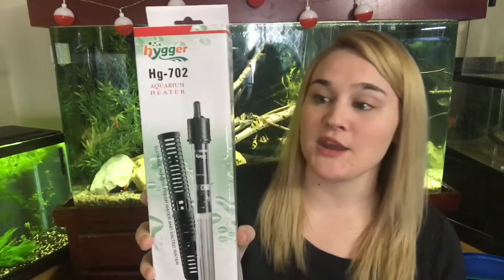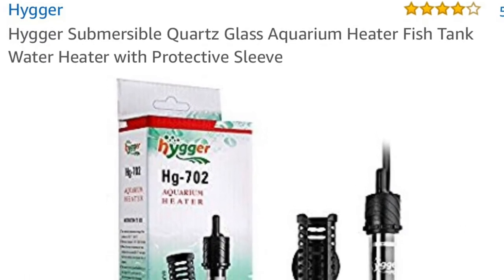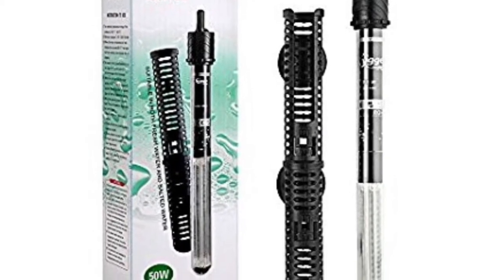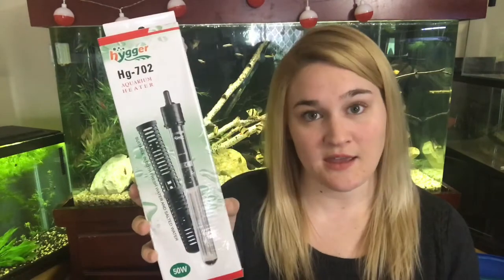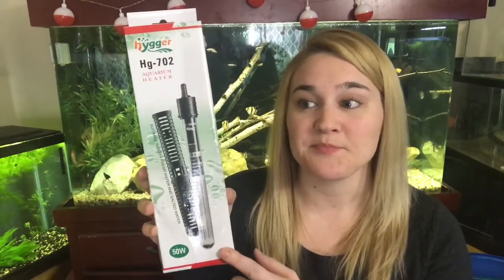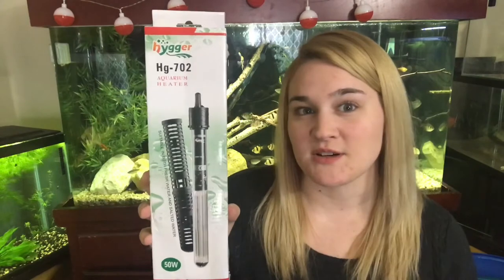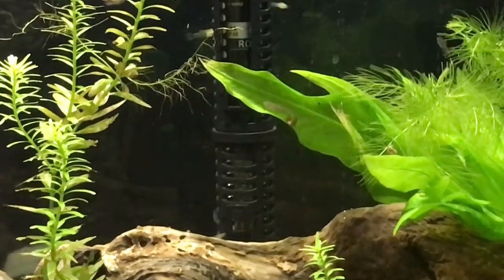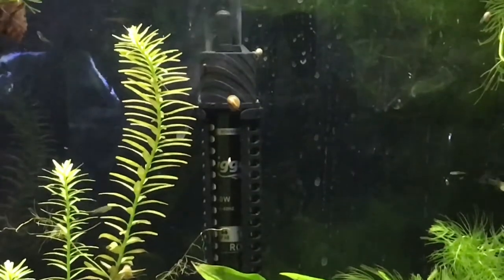Hygger Submersible Quartz Glass Aquarium Heater Review with Ani Confetti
Quick review of the Hygger Heater for fish tanks

You can find this item on Amazon.com

Hygger offers 50, 100, 200 and 300 watt heaters.

Visit fishcauldron.com for all your aquatic apparel and accessories.